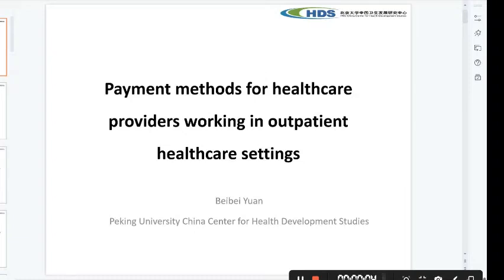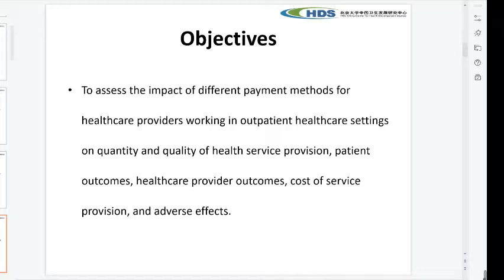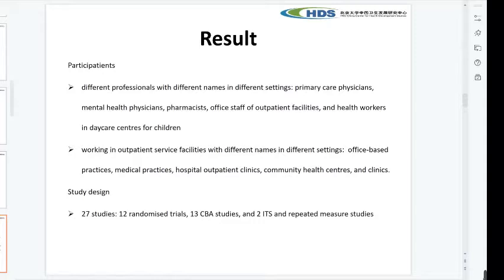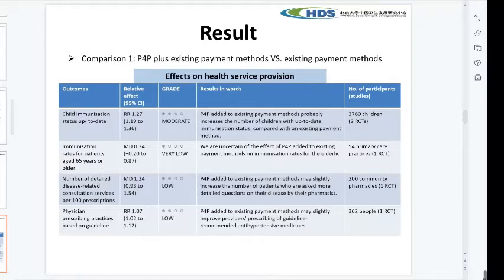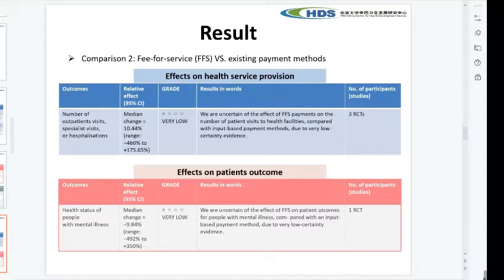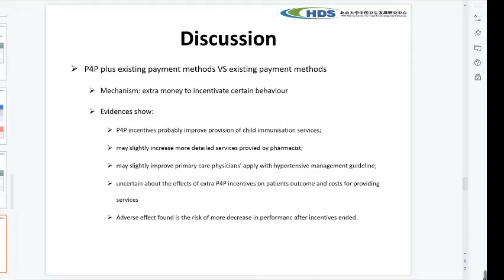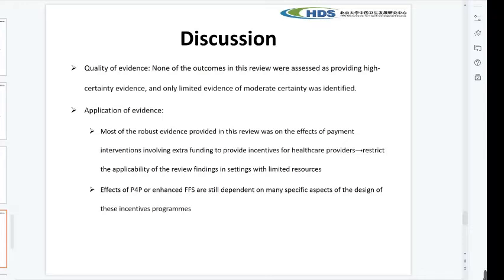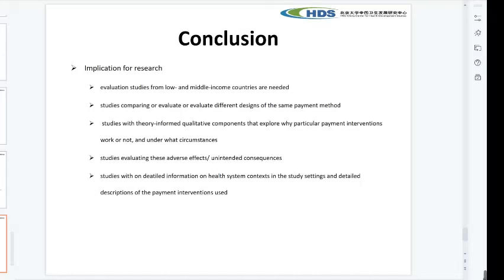Payment methods for healthcare providers working in outpatient healthcare settings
Beibei Yuan delivers a summary of a recent systematic review on payment methods for healthcare providers working in outpatient healthcare settings.

This was a Cochrane EPOC / Norway pop-up seminar.